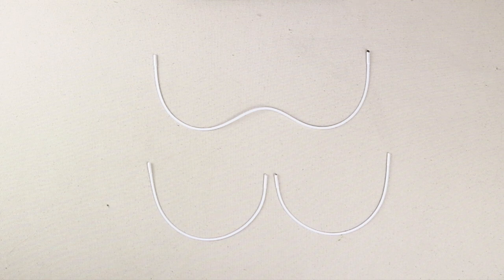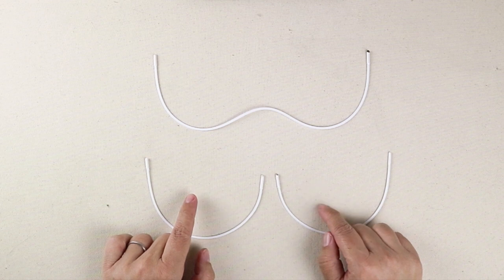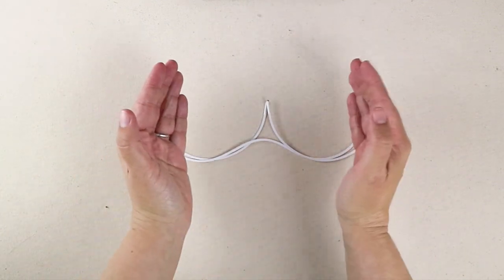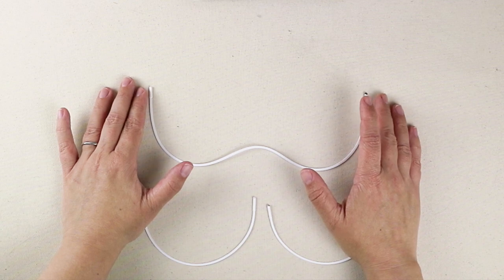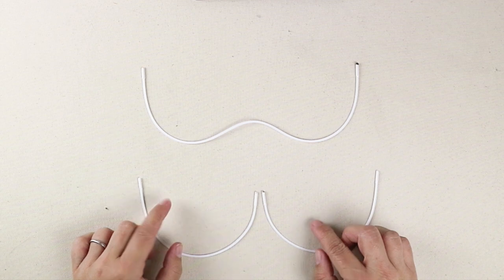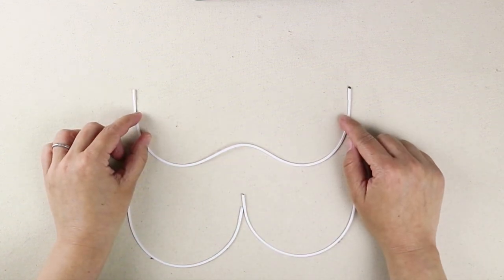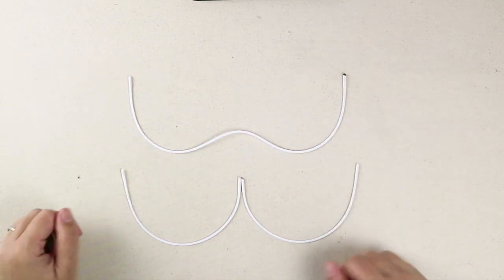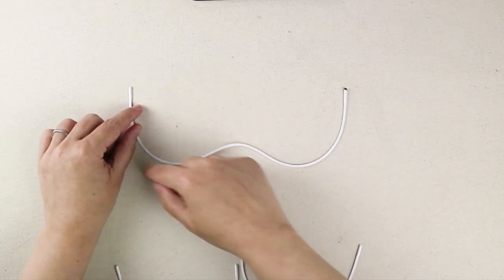Underwire Theory: Monowires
A brief primer on monowires and how to use them in your next bra design.